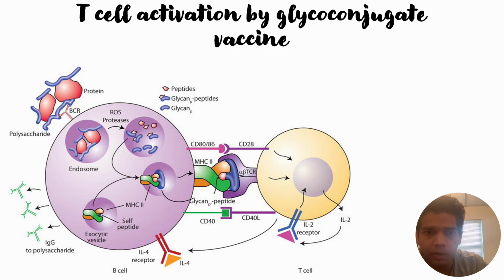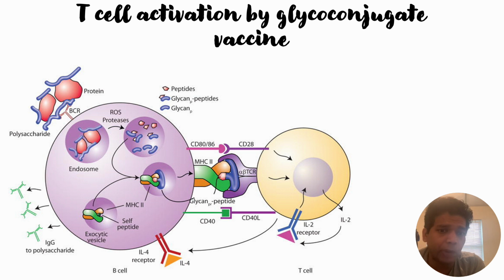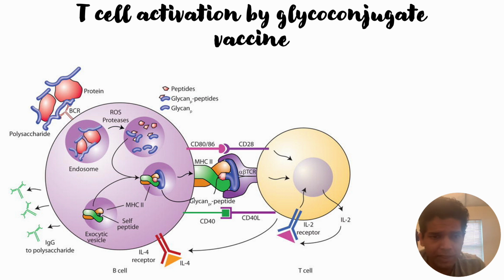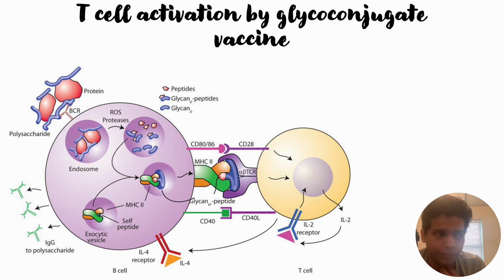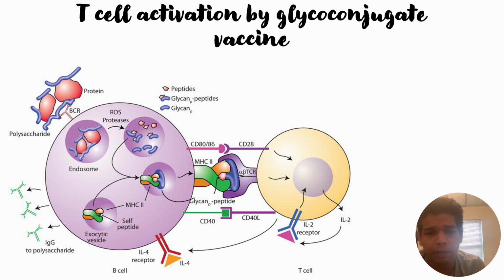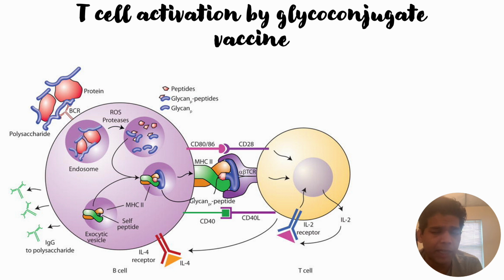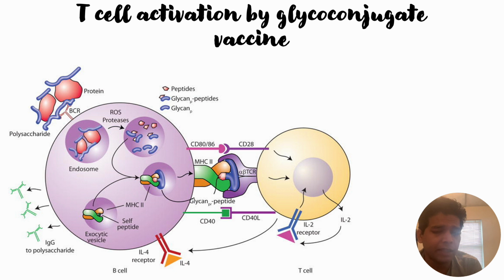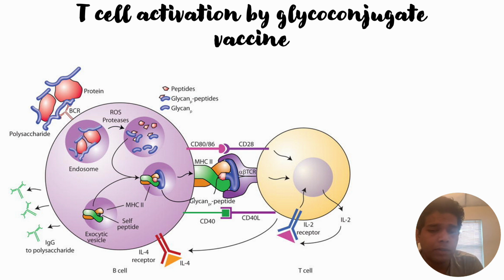Glycoconjugate vaccine and Immune response (T-cell activation) Code: 420